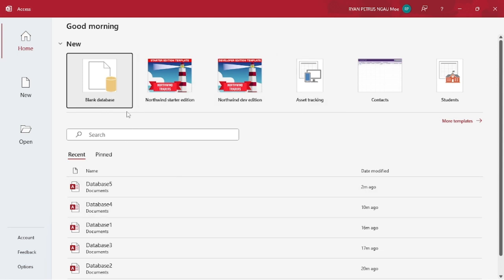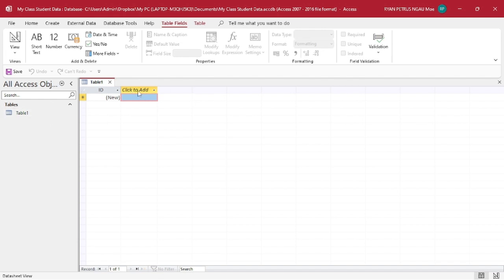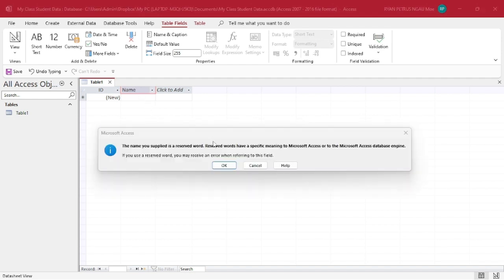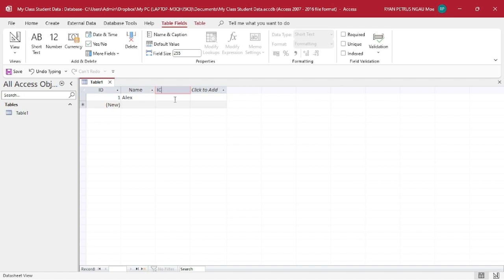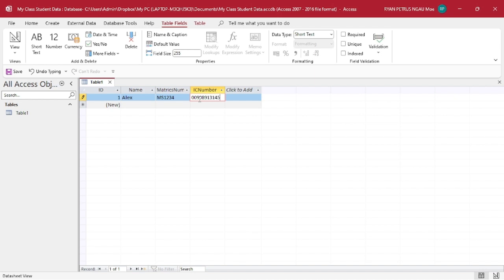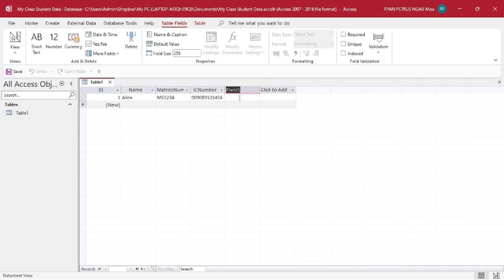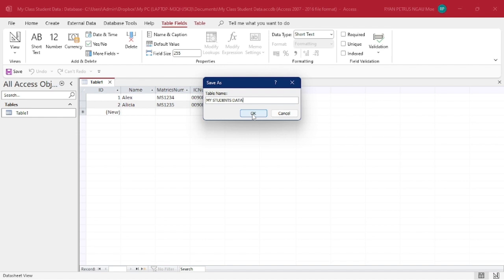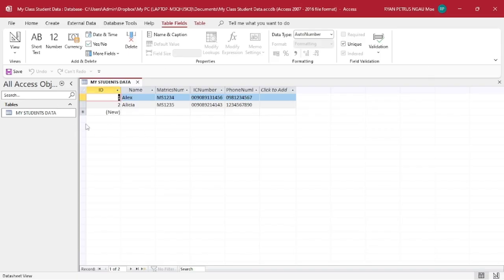BEGINNER'S TUTORIAL FOR MICROSOFT ACCESS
Today I'm going to demonstrate to you guys on how to use microsoft access in simplest way in order you guys can understand it well.